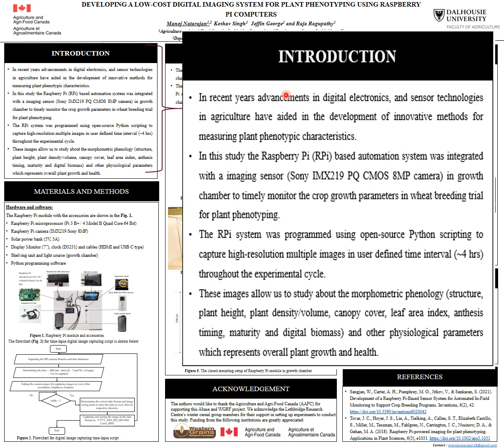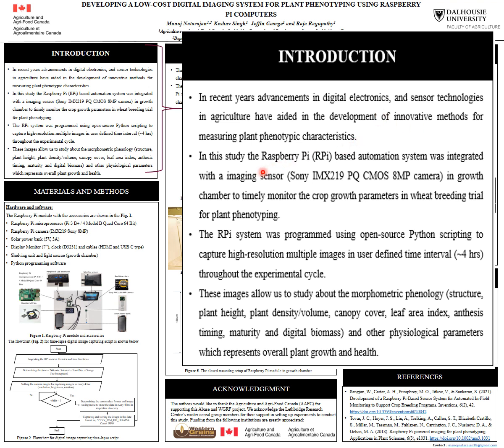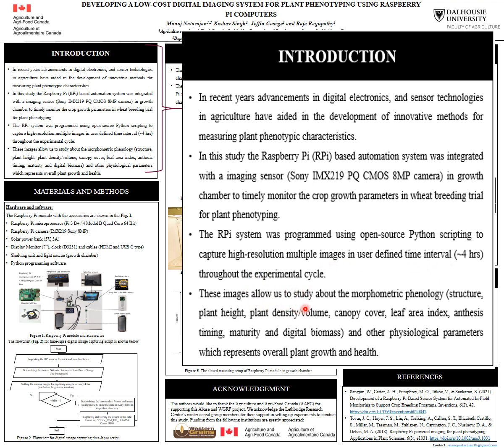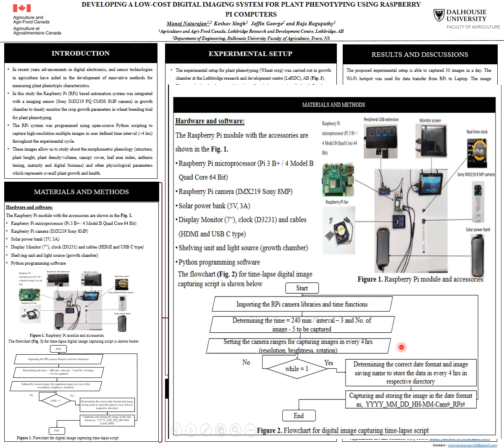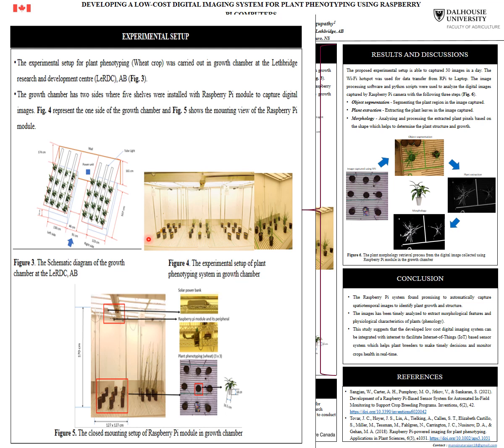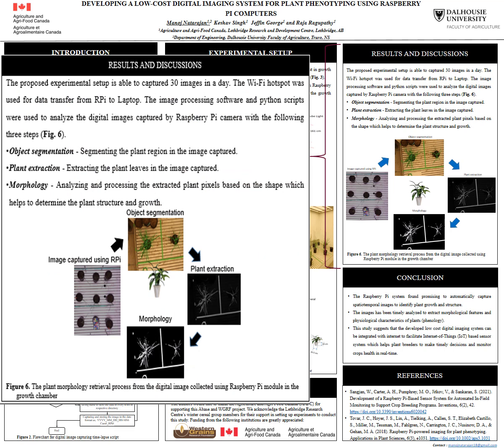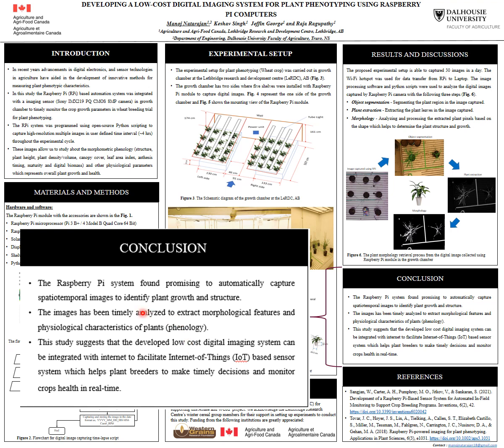Developing a Low-Cost Digital Imaging System for... - Manoj Natarajan - ssda - Poster - ISMB 2022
Developing a Low-Cost Digital Imaging System for Plant Phenotyping using Raspberry Pi Computers - Manoj Natarajan - ssda - Poster - ISMB 2022